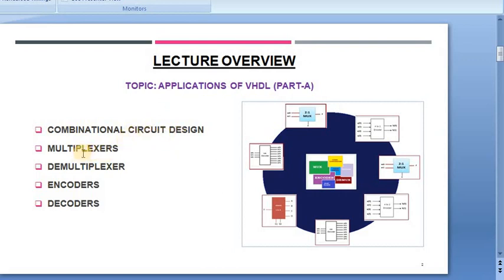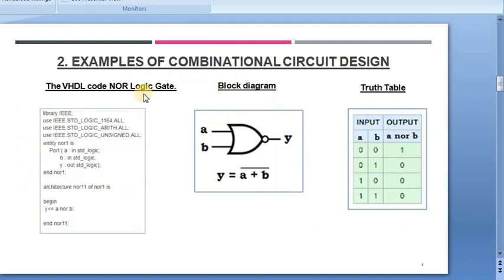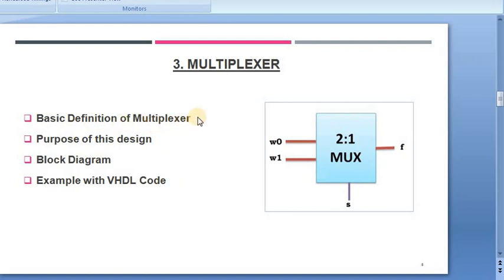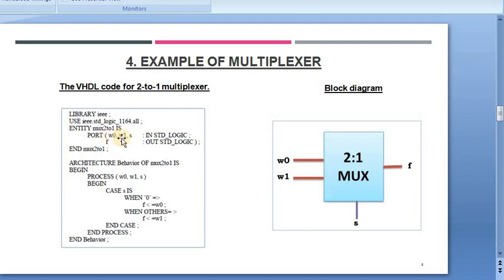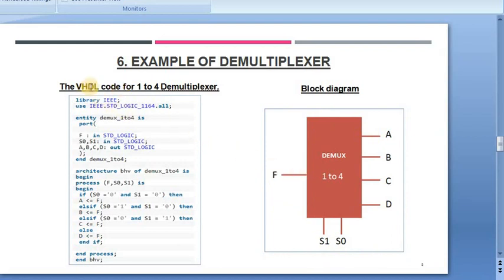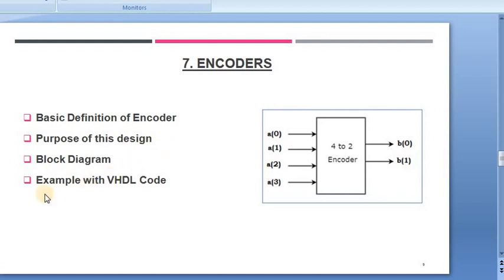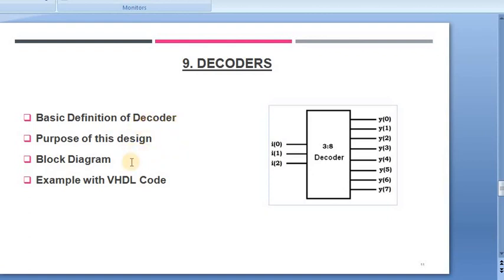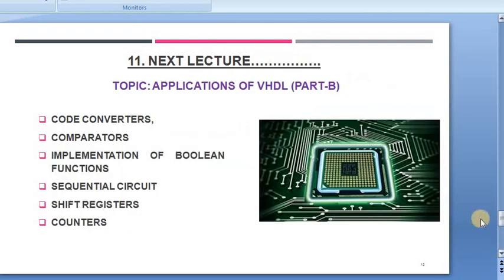Lecture on Applications of VHDL | Part A | Prof Rajesh Kumar | Indo Global Colleges, New Chandigarh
Resources Used:

Software used: VSDC Free Version
Volume Editing: Goldwave
Text Editing: MS OFFICE
PC Platform: Windows 7 Professional
Banner Designing: Canva Free Version
Fonts Used: Canva Free Version
Anchor Voice Copyright: Kanwar Studio@YouTube